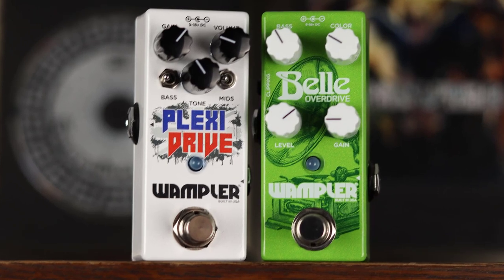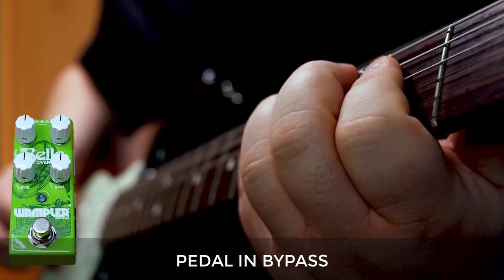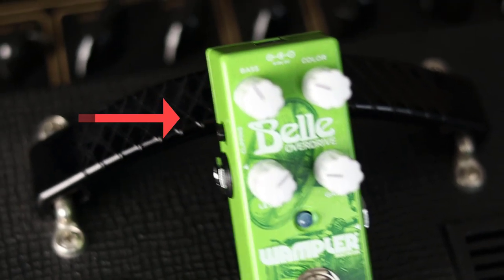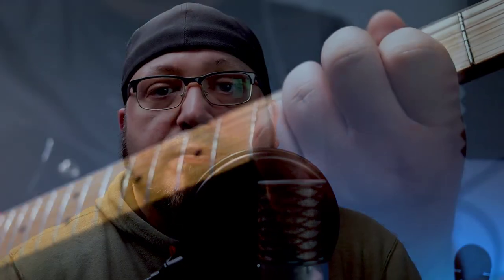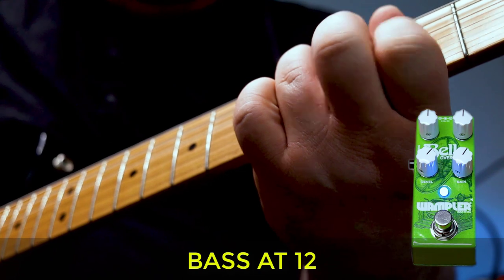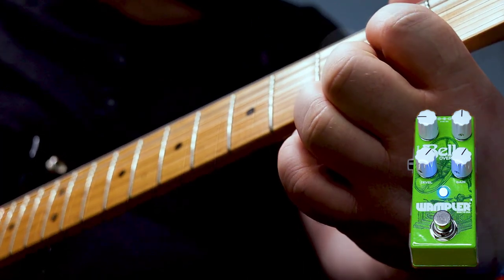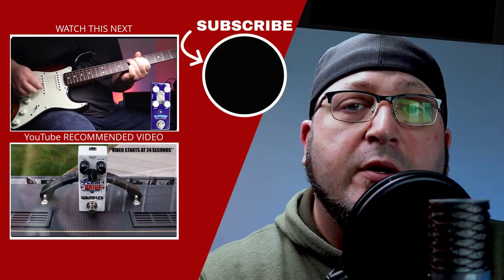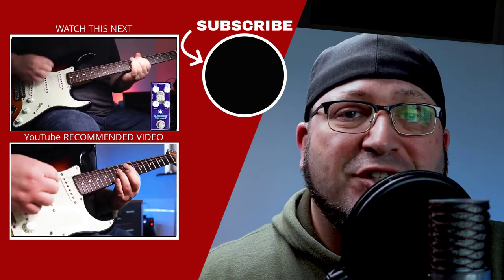One of the best overdrives for your Vox AC15: Wampler BELLE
In today's video, we are having a look at the Wampler Belle with the Vox AC15c1. There are a ton of options for boosting the front end of your Vox. The classics such as the Tubescreamer, the Klon, Treble Booster and clean boosts come to mind.

However, these tend to alter your core tone by boosting mids and affecting the bass response. Sometimes that is the desired effect, and sometimes it isn't. For those instances where it is not what you are seeking, a more "transparent" overdrive is in order.

That's where Belle comes in. This pedal is inspired by the Nobles ODR-1. It's Brian's take on this classic pedal used by tons of Nashville studio musicians.

We are going to be looking at the Belle's features and what makes it appealing for Vox users.

**The pedal was sent to me by Wampler pedals in exchange for a video. I was not told what to say and was free to make the video I wanted.**

- Vox AC15C1

𝐓𝐈𝐌𝐄 𝐒𝐓𝐀𝐌𝐏𝐒:
0:00 INTRO
0:38 9V-18V EXAMPLES
1:24 ASYMMETRICAL/SYMMETRICAL CLIPPING
1:31 SYMMETRICAL DEMO
1:58 ASYMMETRICAL DEMO
2:25 LIGHT BOOST DEMO
3:06 GAIN CRANKED DEMO
3:31 BASS CONTROL DEMO
4:44 CONTOUR CONTROL DEMO
5:55 BELLE INTO CRANKED AC15
6:05 AC15/NO PEDAL
6:24 AC15+BELLE
6:46 WAMPLER PLEXI-DRIVE MINI/NO BOOST
7:09 BELLE+PLEXI-DRIVE MINI
7:24 BOOSTING LEAD PARTS
7:28 PLEXI-DRIVE MINI NO LEAD BOOST
8:03 PLEXI-DRIVE MINI+BELLE LEAD BOOST

𝙂𝙀𝘼𝙍 𝙐𝙎𝙀𝘿:
- 2016 stock Squier Classic Vibe Stratocaster
- 2000 MIM Fender Telecaster with Emerson Custom wiring harness, Seymour Duncan Pearly Gates neck pickup and The Pickup Wizard bridge pickup.
- 2015 Gibson Les Paul junior with Emerson Custom wiring harness, HipShot tuners, and The Pickup Wizard P90
- 2017 Vox AC15
- Two Notes Captor 16
- Wall of Sound with Celestion Greenback Impusle Response

Camera and lighting:
- Canon M50 with Canon 24mm lens
- Canadian Studio Soft Boxes

Recording gear:
- Presonus Studio 192 Mobile interface
- Focal CMS 40 Monitors
- Reaper DAW

Video editing:
- ADOBE Premiere Pro
- Camtasia 9

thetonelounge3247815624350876